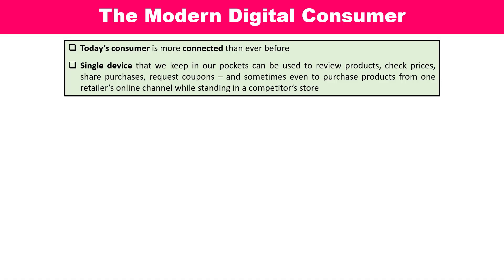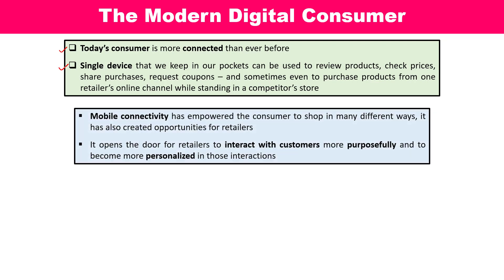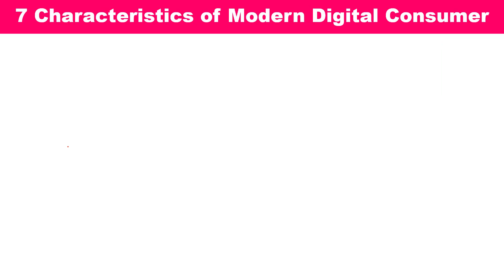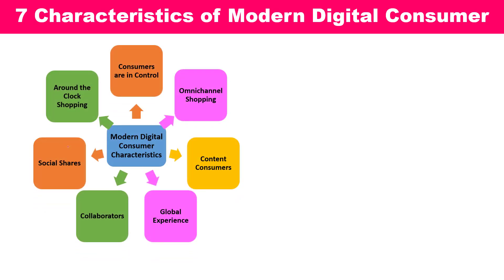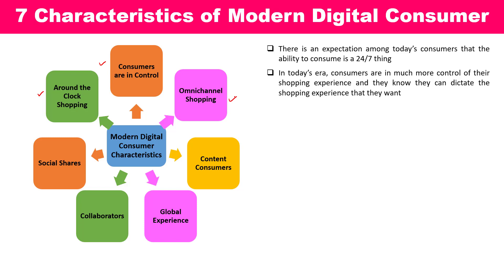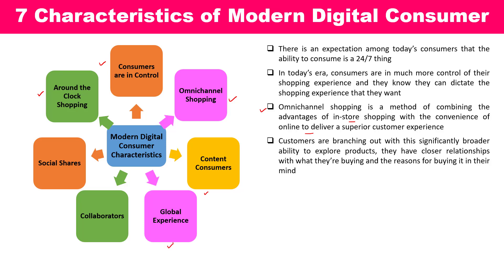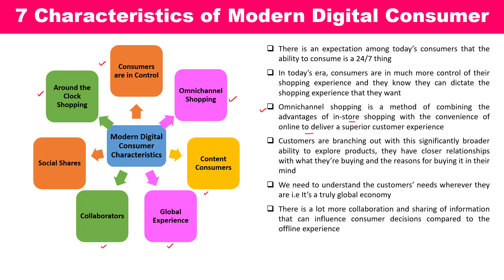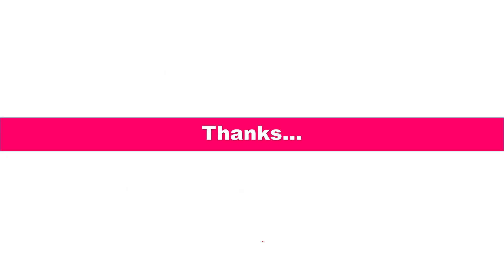The Modern Digital Consumer || Digital & Social Media Marketing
This video lecture is about the Modern Digital Consumer. Introduction to Modern Digital Consumer has been given. Today’s consumer is more connected than ever before. Single device that we keep in our pockets can be used to review products, check prices, share purchases, request coupons.

7 Characteristics of Modern Digital Consumer have been explained in detail, which are:
1) Around the Clock Shopping
2) Consumers are in Control
3) Omnichannel Shopping
4) Content Consumers
5) Global Experience
6) Collaborators
7) Social Shares